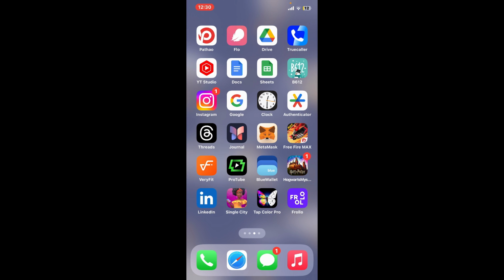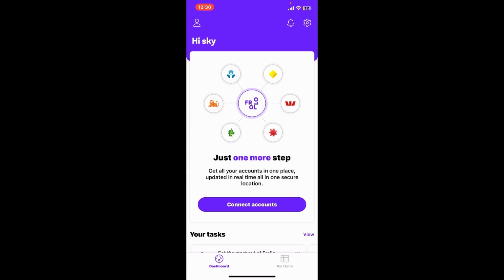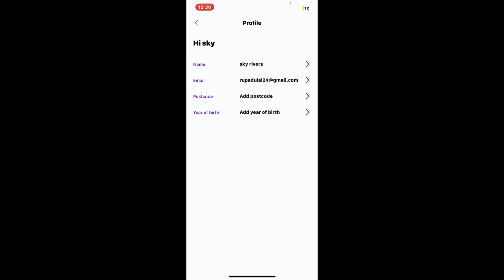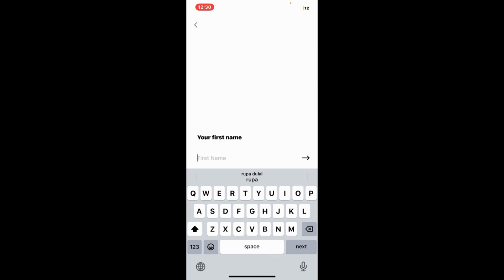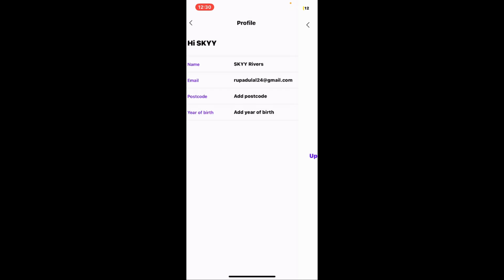How To Change Name On Frollo? Change Frollo Account Name 2024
Update your personal information effortlessly by learning how to change your name on Frollo. Our step-by-step guide ensures a smooth process, allowing you to reflect accurate details in your financial management journey. Whether you've recently changed your name or need to correct an error, watch our tutorial to navigate the process seamlessly. Stay in control of your Frollo account – follow the steps and update your name today!